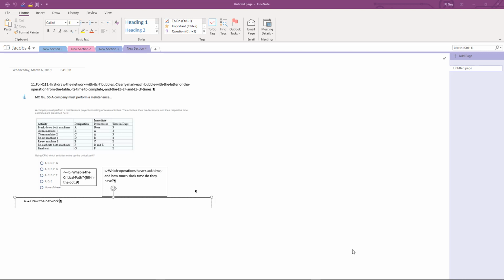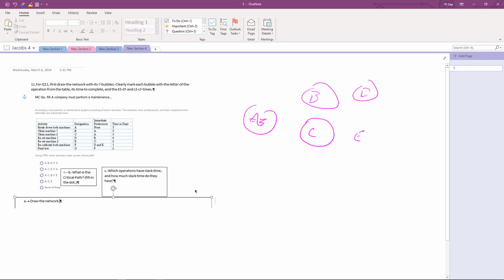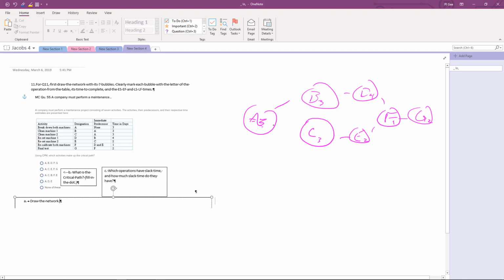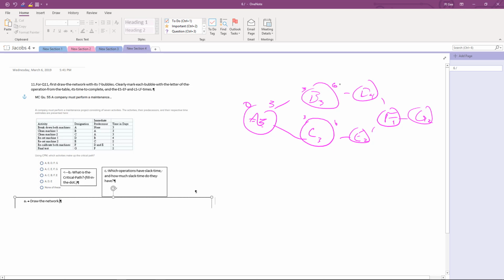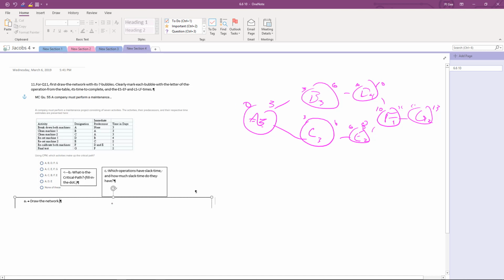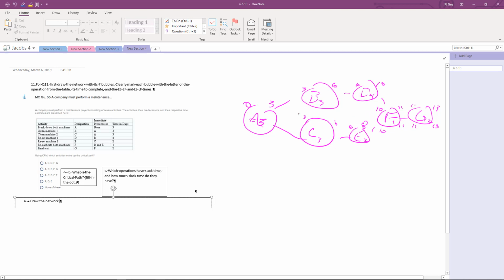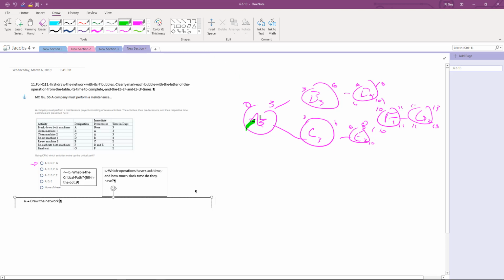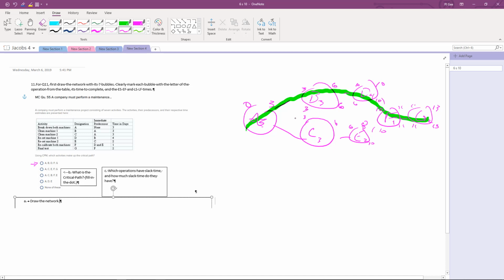MidTerm BUS3010 X1 CPM Problem-Solved